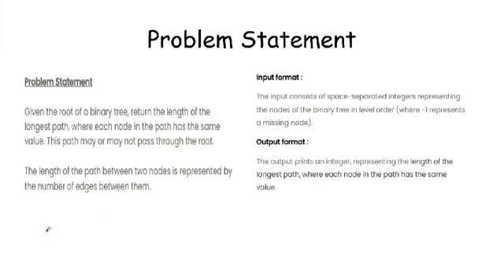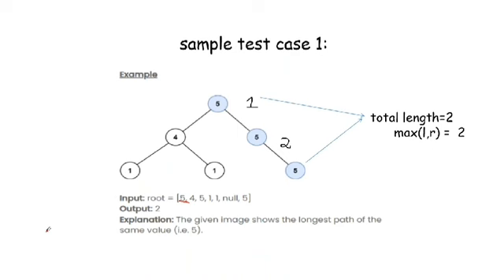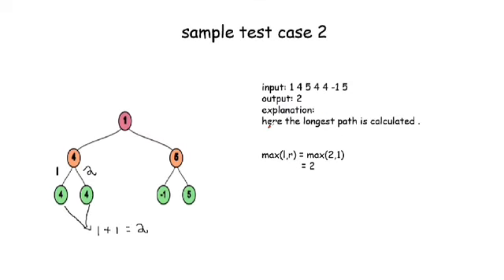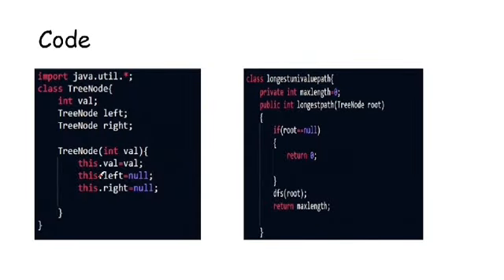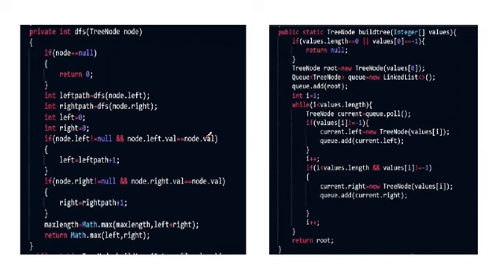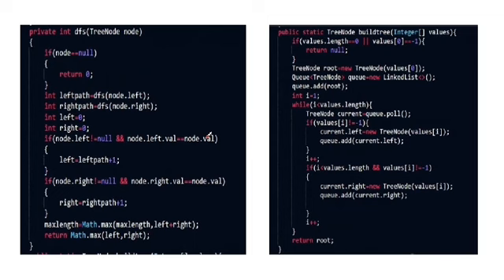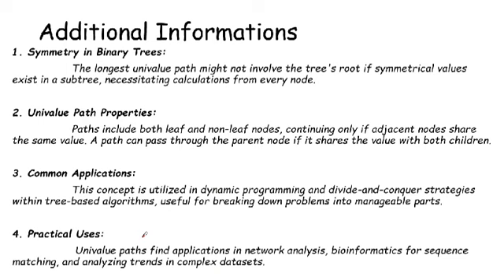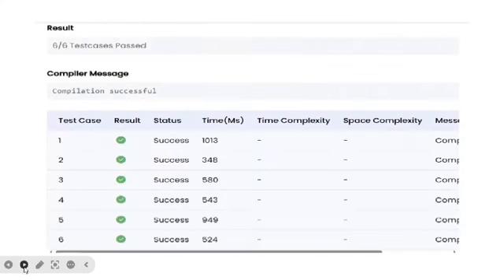Longest Path between two same value nodes in a Binary Tree| Java | RECode Sep 24 | YAMUNAA R